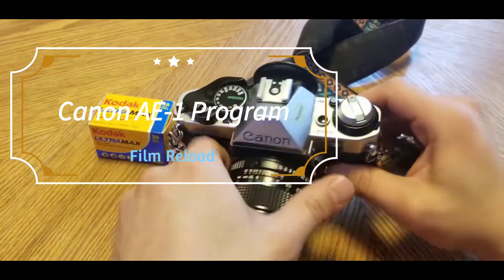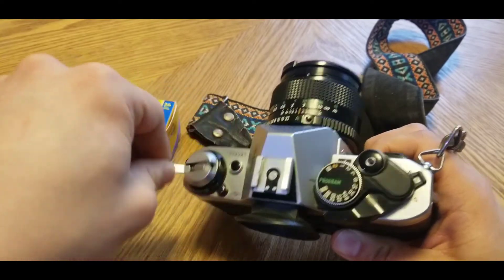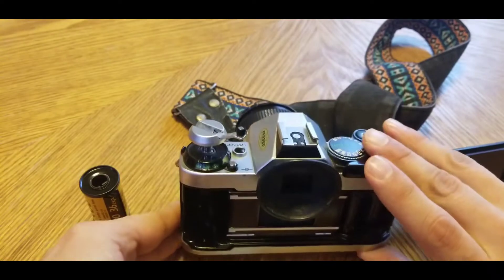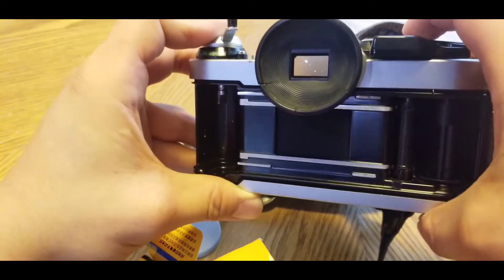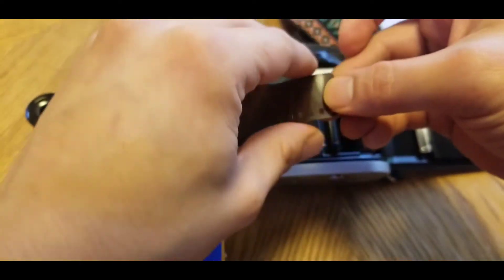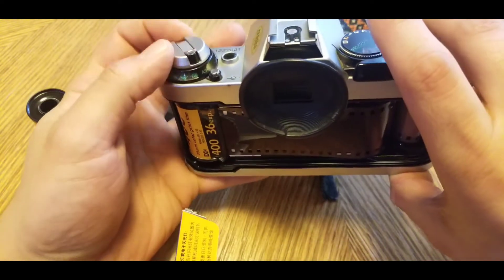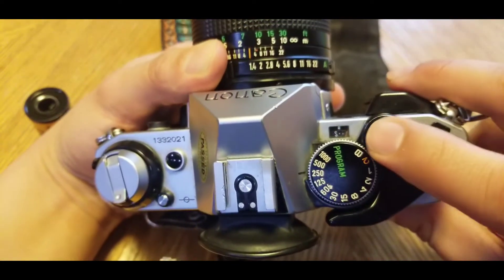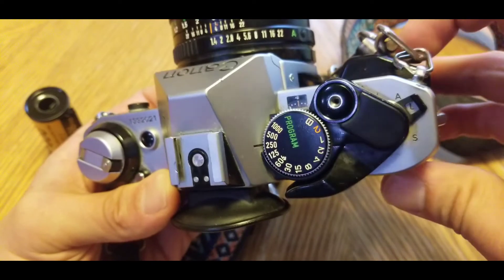Canon AE-1 | Film reload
how to remove 35 millimeter film and reinstall the new film

you can help out my channel by purchasing film through